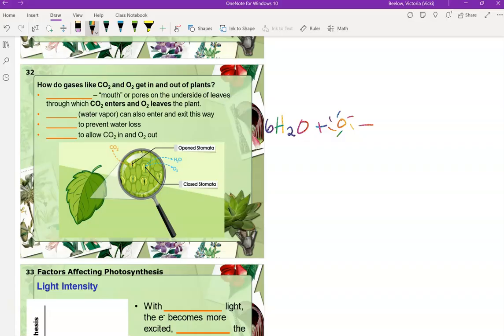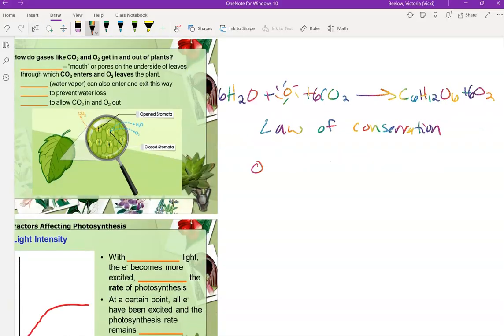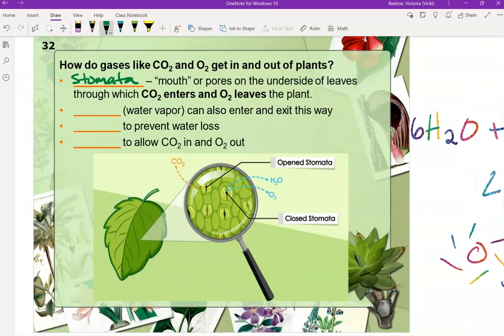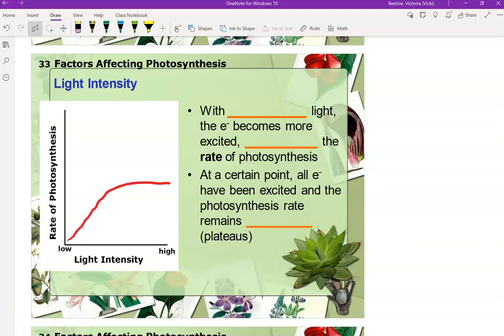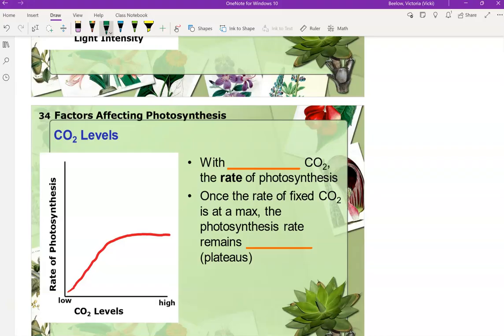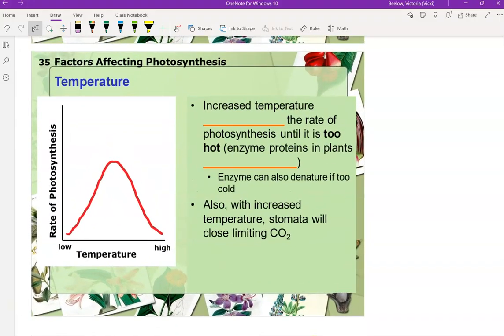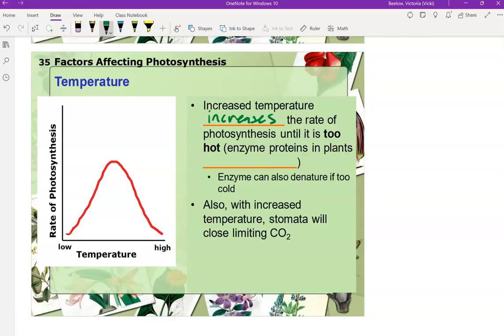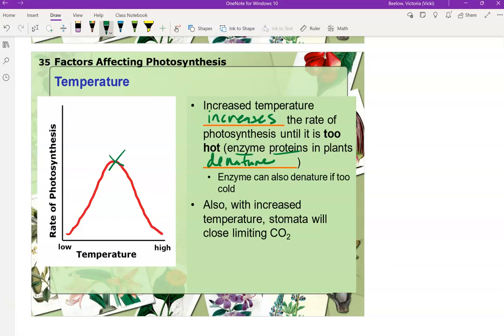Factors Affecting Photo Notes